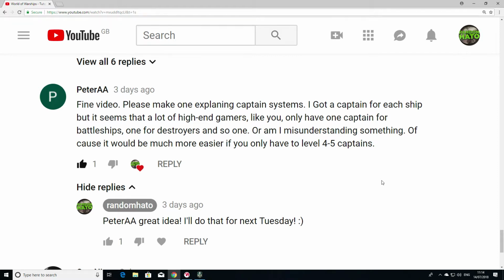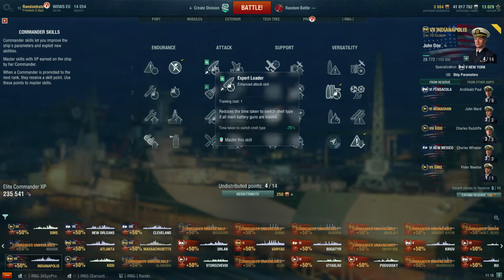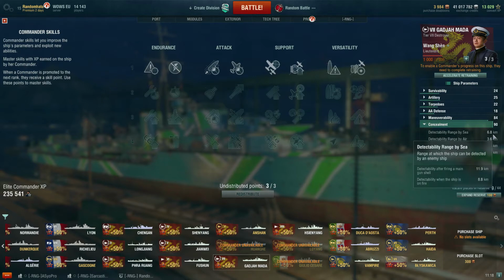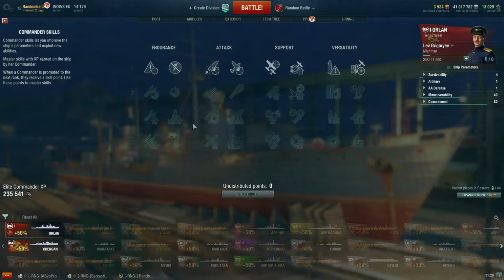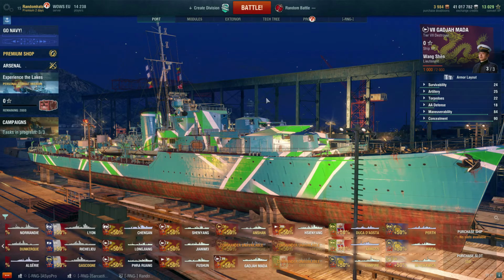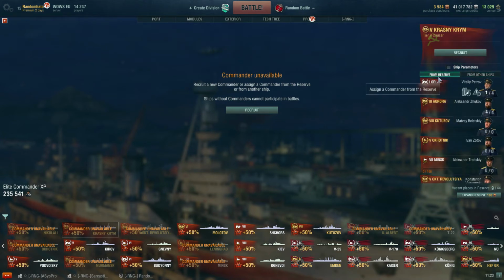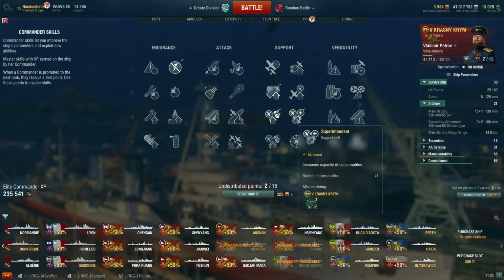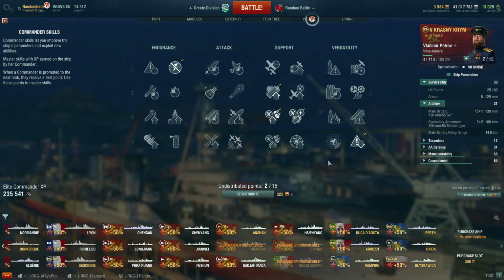World of Warships - Tutorial Tuesday - Captains!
After being asked about Captains and what to do with them, I put this together to help you decide!